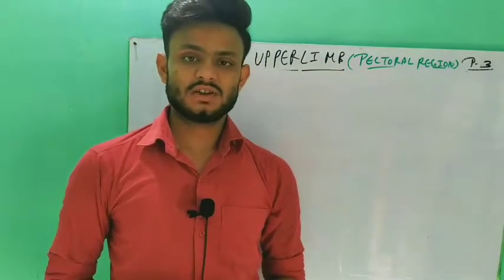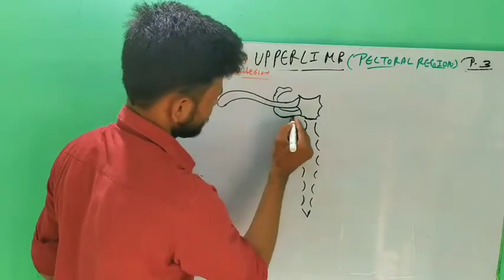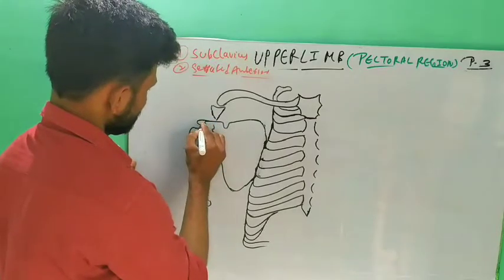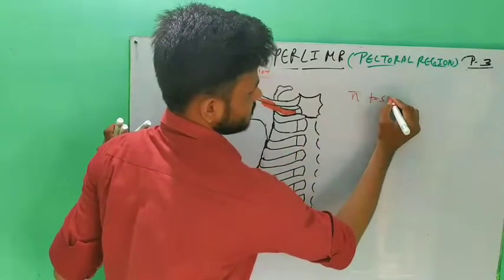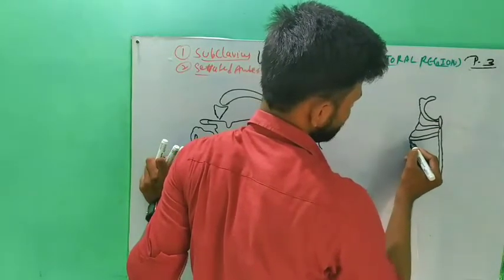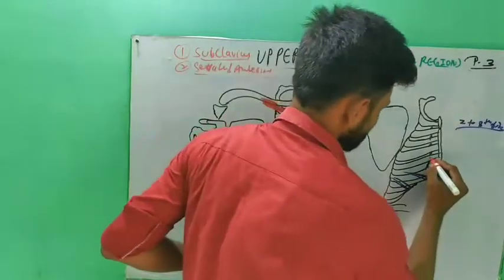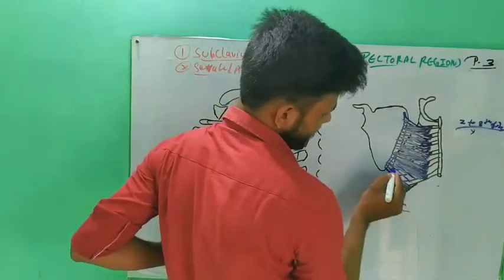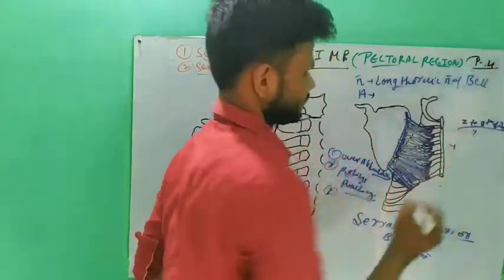SIMPLIFIED WAY OF LEARNING ABOUT ANATOMY OF UPPER LIMB PART 4 ( Pectoral region)